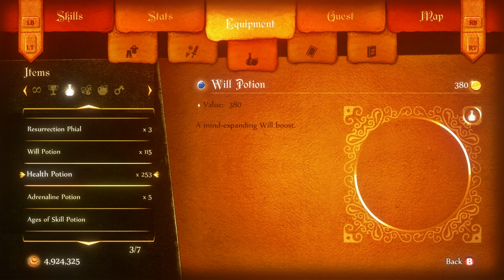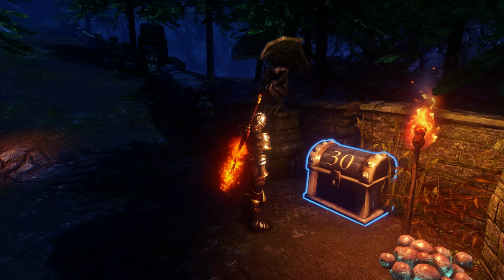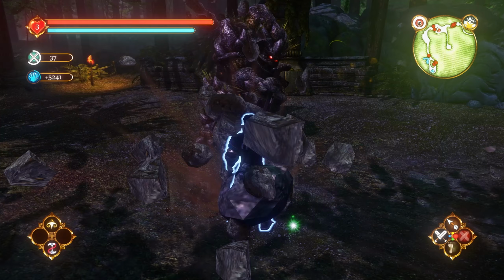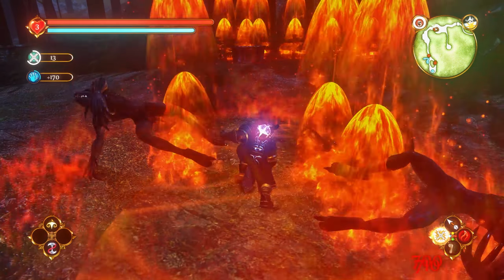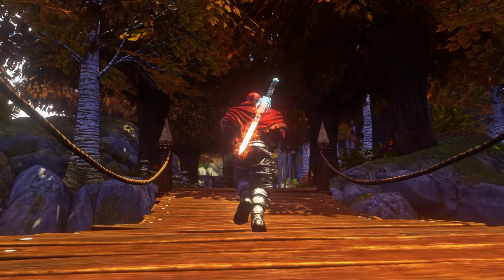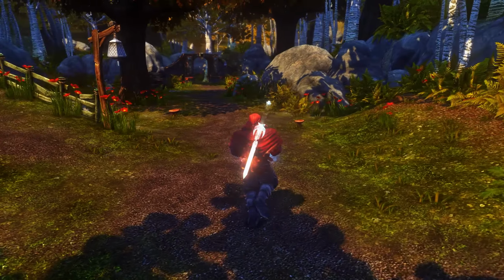Mods That'll Make You Replay Fable Anniversary - Fable Anniversary Redux Mod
►Fable Anniversary - REDUX 0:12
►Spellmaster Reborn 1:25
►FableMenuAnniversary  2:05
►FreeRaom 0.1 for Fable Anniversary 3:15
►Gorinox's Overwhelming Foliage 3:37
►Arena Mod 4:25
►InprovmentsFX 3:55

► My Specs:
►Gamepad/Keyboard:
►Paddle Controller: